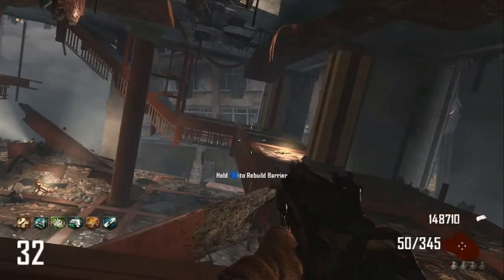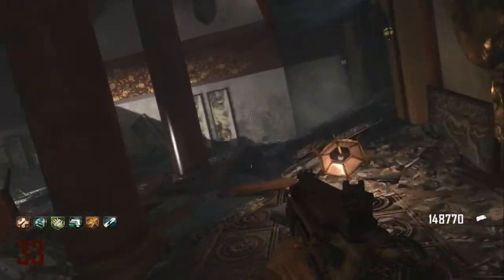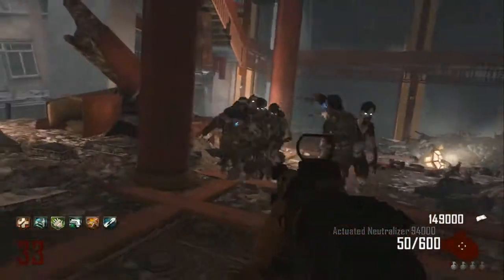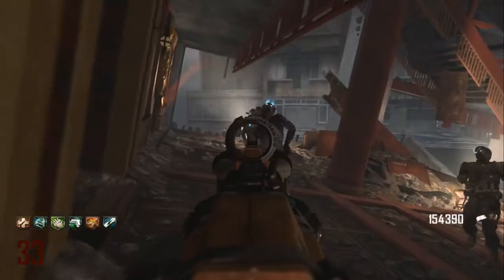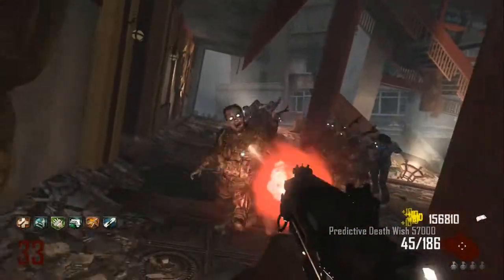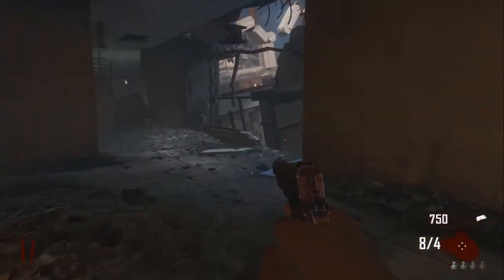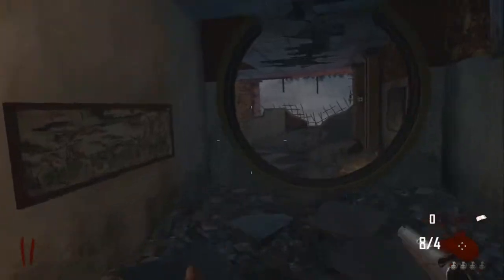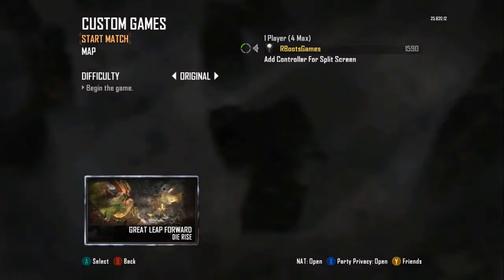Black Ops 2 - Die Rise High Round Strategy